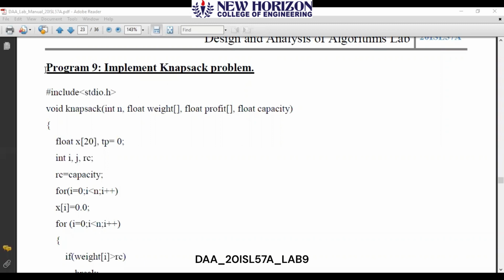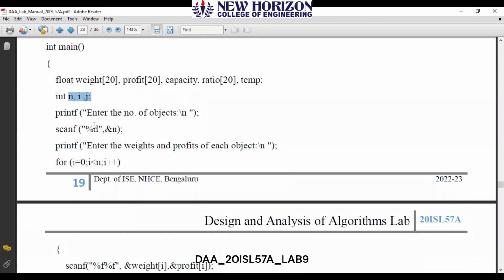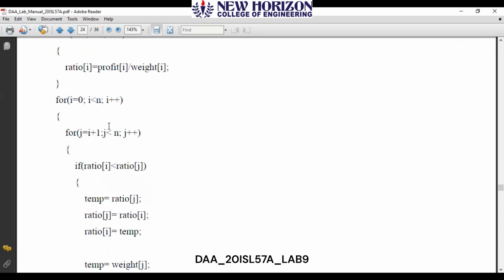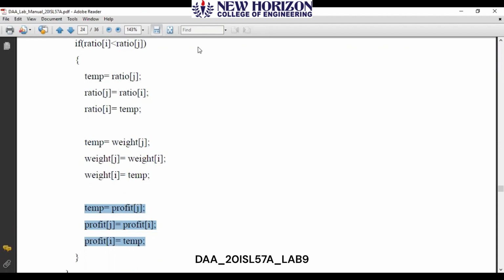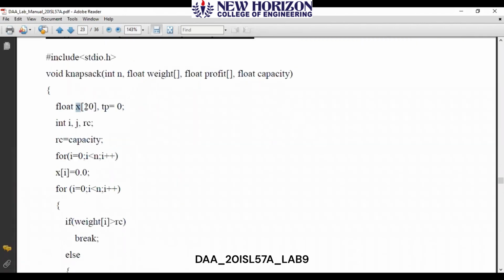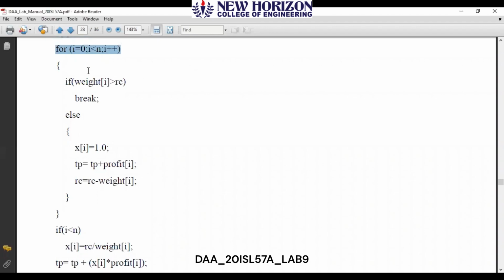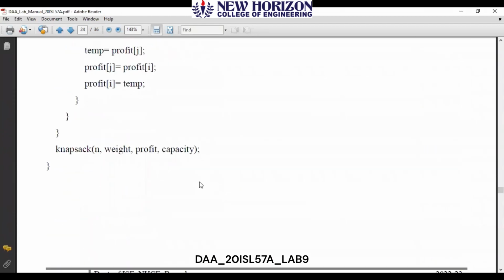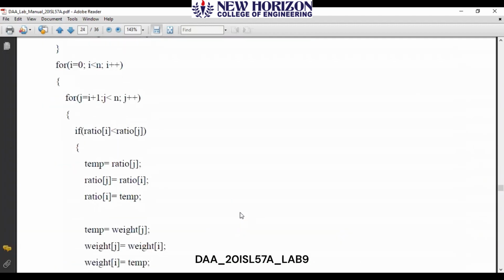DAA 20ISL57A LAB9